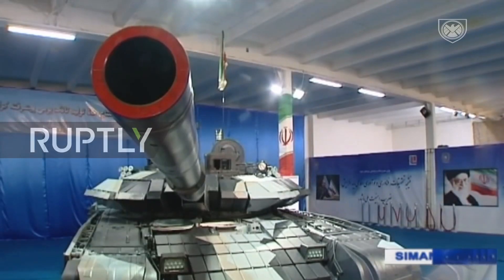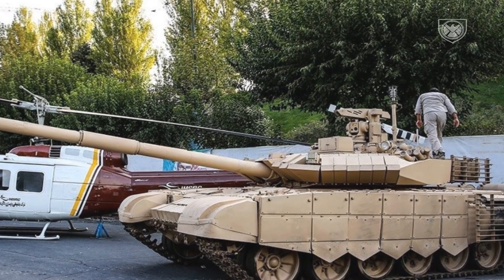IRANIAN KARRAR Tank is Impressive but how does it compare to other modern tanks?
The karrar Main battle tank is really impressive. In today's video we'll discuss the main things about the tank and compare it with the M1 Abrams and the chinese type 99.

Content of the video :
0:00 - Intro
1:00 - Design and features
2:11 - Armement
2:44 - Self protection
3:57 - Engine and mobility
4:44 - Comparison
5:14 - Outro